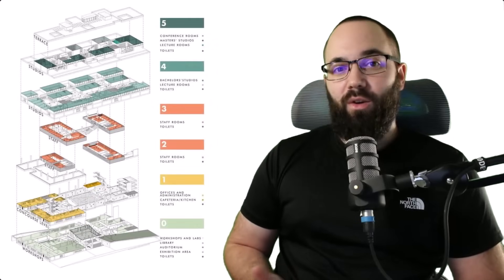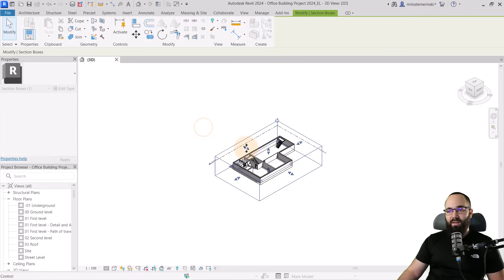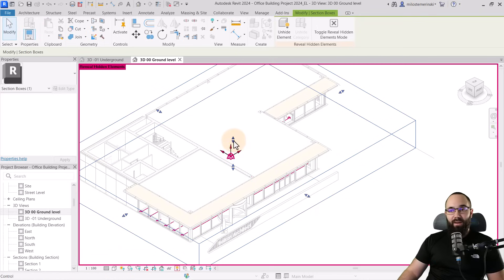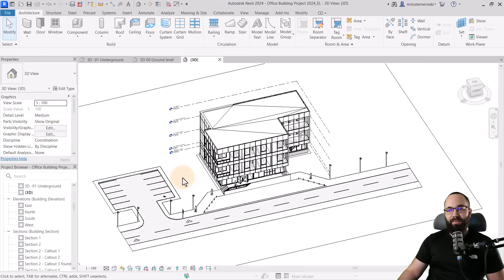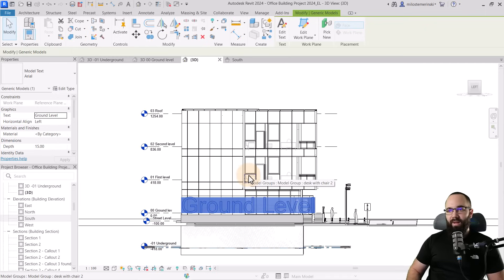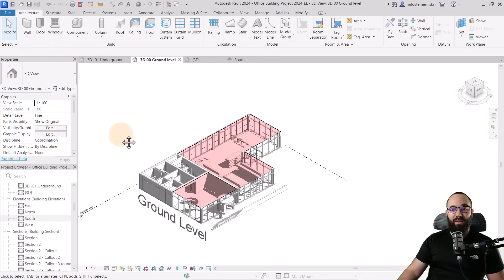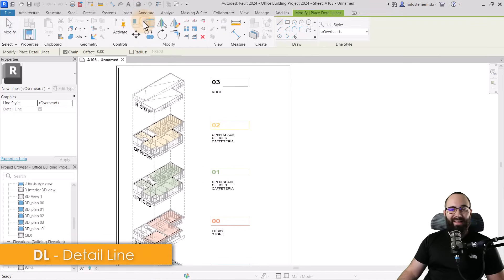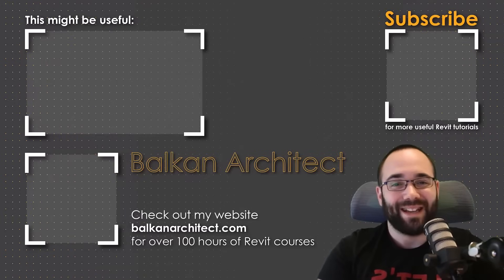Exploded Levels Diagram in Revit Tutorial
By following this Revit tutorial you will learn how to set up Exploded Level Diagram in Revit. I will also show you how to mark the different uses of the object and how to write text below every level.

Timestamps:

00:00 Introduction
01:00 Setting up the section box for ground level
03:20 Adjusting the ground level
03:50 Adjusting the ceilings at the ground level
05:00 Adjusting the shadows at the ground level
05:46 Setting up the large text inscription
09:40 Setting up a new sheet for Exploded Level Diagram
11:38 Adding and adjusting text at the new sheet

55YT23